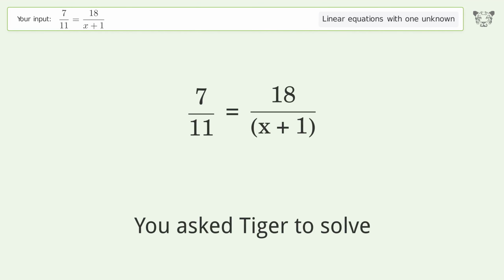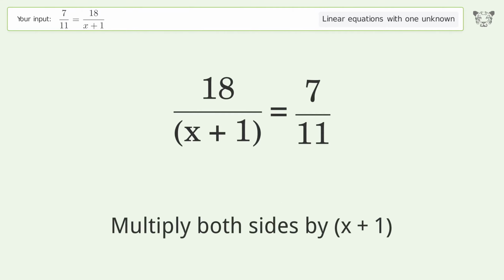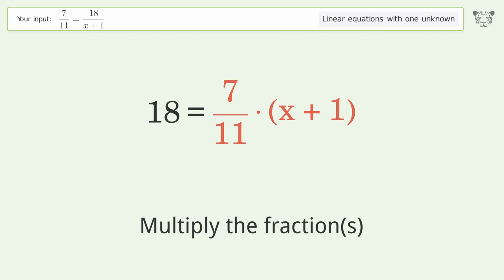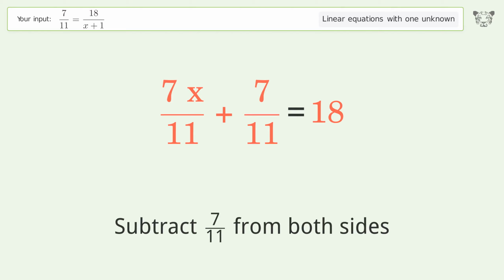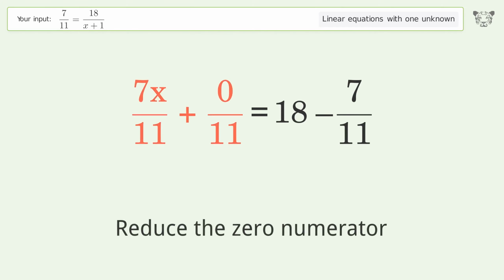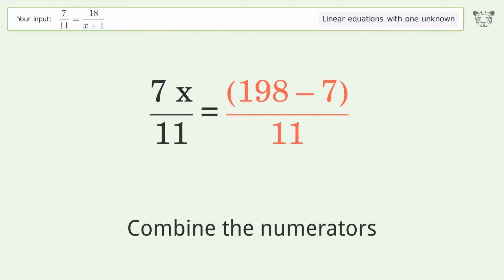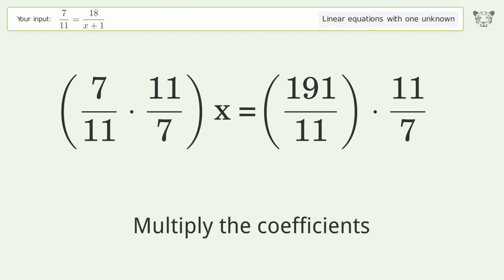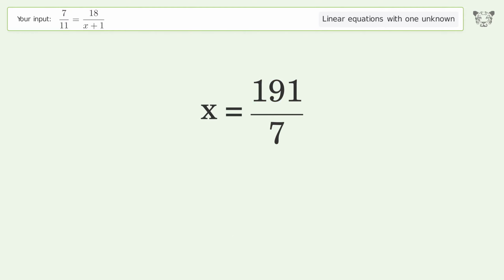Linear equation with one unknown: Solve 7/11=18/(x+1) step-by-step solution